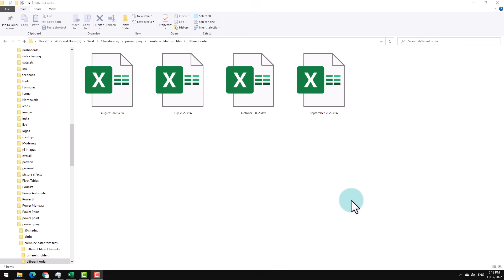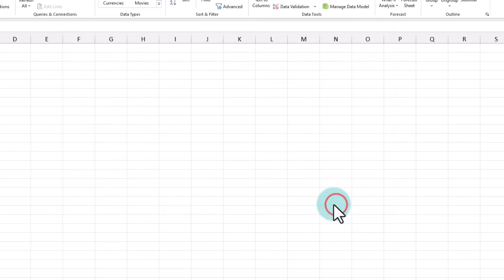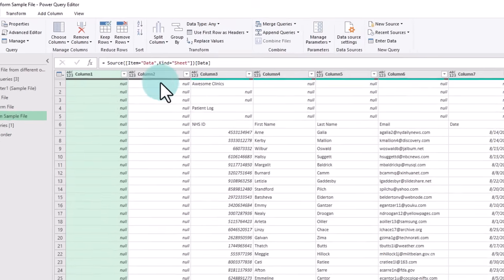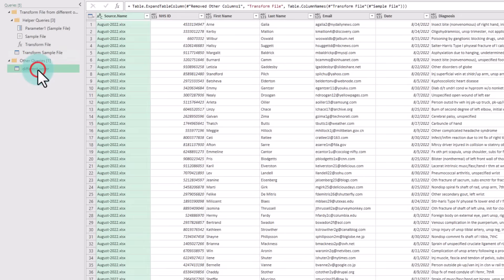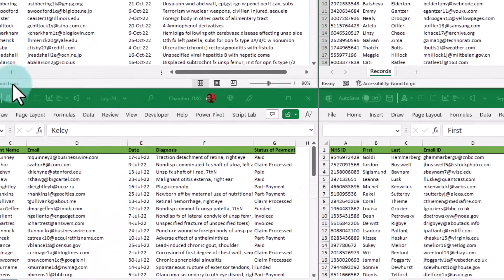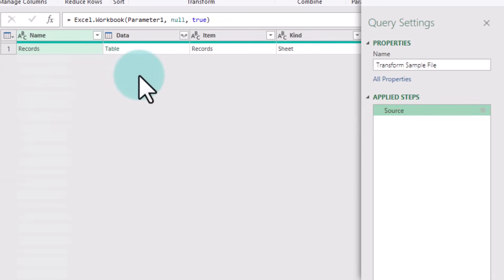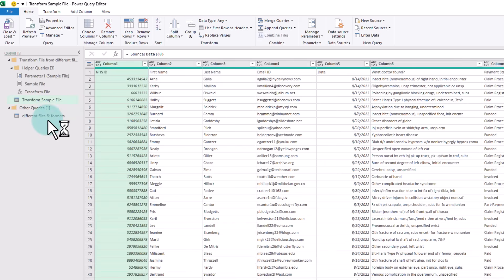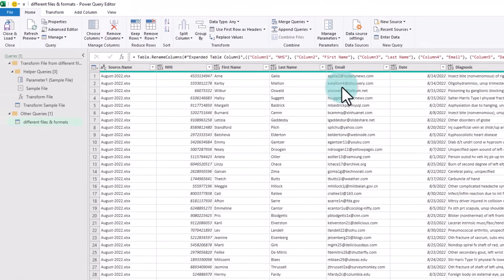AWESOME Excel trick to combine data from files with DIFFERENT headers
I want to combine data from different files, but the format doesn't match. In this video, let me show you two advanced Excel tricks to solve the problem.

We are going to use Power Query and simple M code to take data in different files and combine it. This works great if you have files with columns out of order or different column headers.

⏱ IN THIS VIDEO:
0:00 - Problem 1: Columns not in same order
4:08 - Problem 2: Column names do not match!

Use the instructions in the video to combine the data.

If you want to learn even more and see how Power Query can be integrated with other Excel features to make your life simple, join my Excel School program. In this complete course, you will learn how to use Excel & advanced Excel for data analytics job.